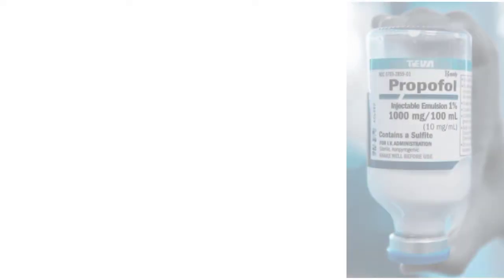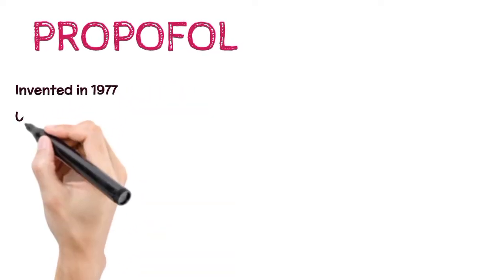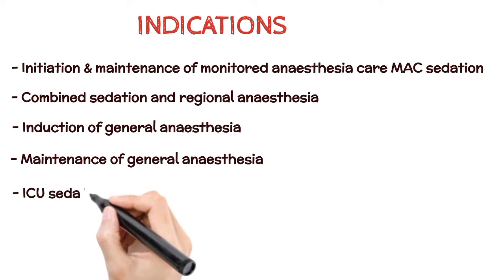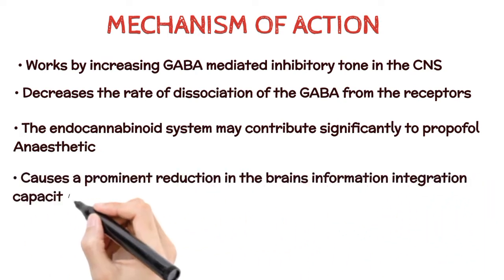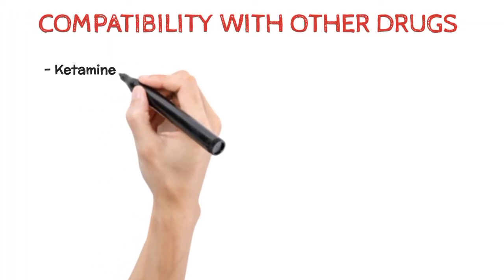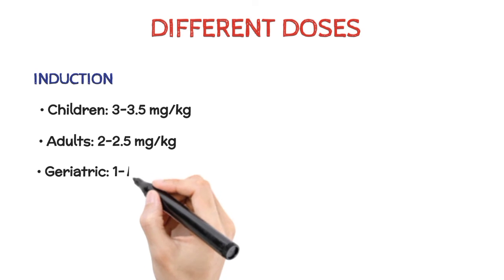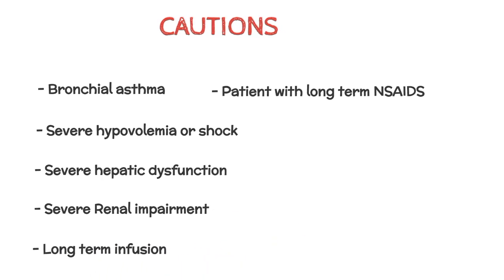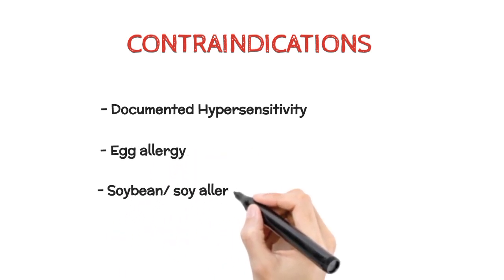Propofol | mechanism of action | common side effects | Doses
Propofol.
Invented in 1977.
Use in 1989.
Most widely used drug in the world.

Indications.
Mechanism of action.
Pharmacokinetics.
Compatibility with other drugs.
Compatibility with other fluids.
Common side effects.
Contraindications.
Cautions.
Different doses.

For more videos visit to below links...

                               THANKS 👍😌👍